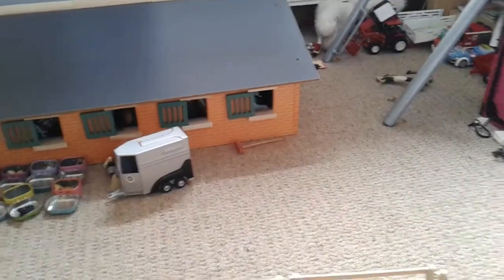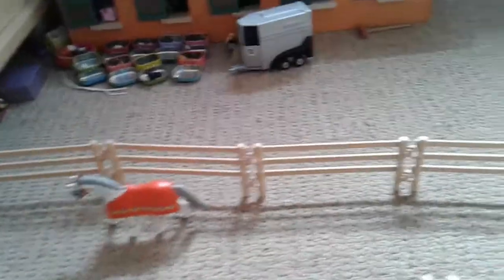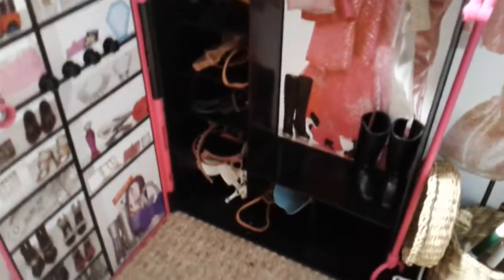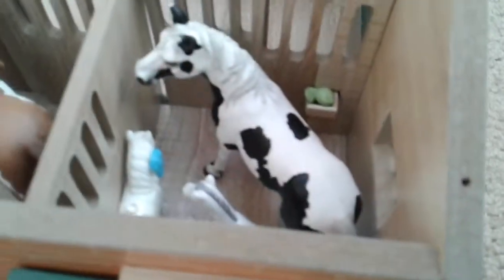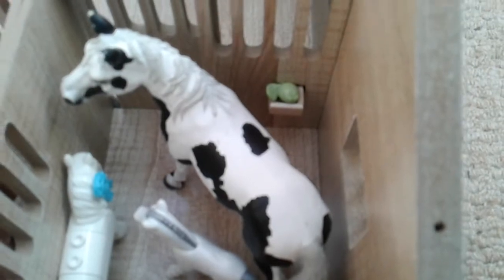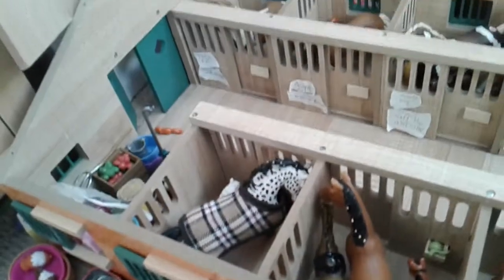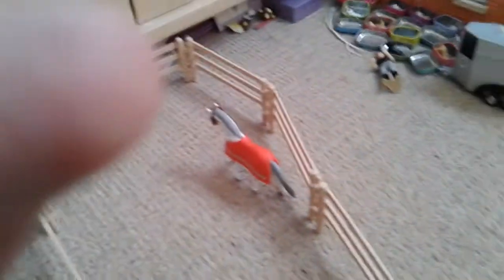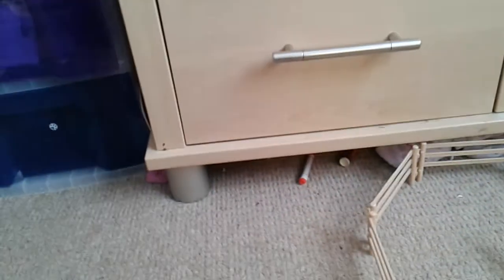Schleich barn tour